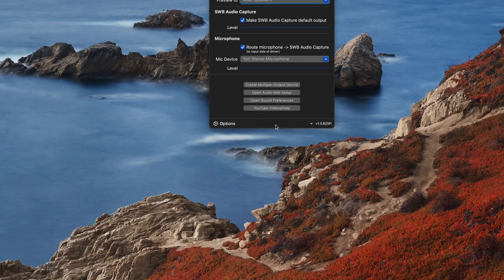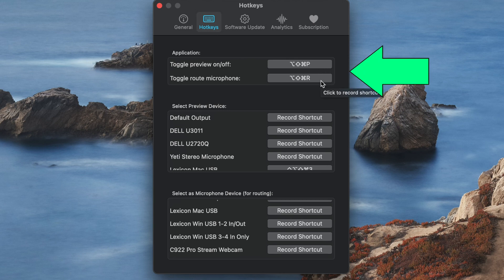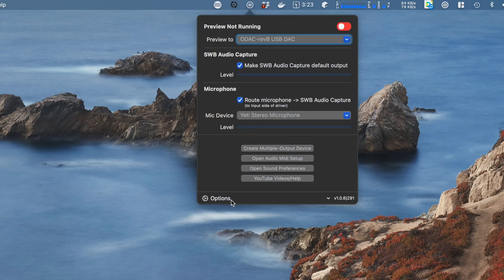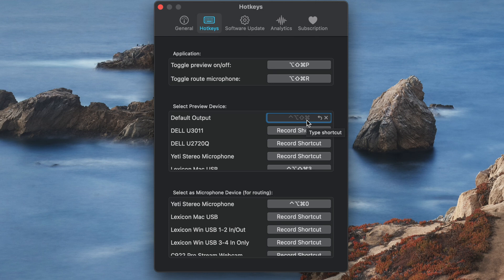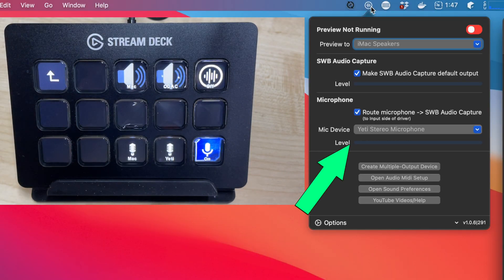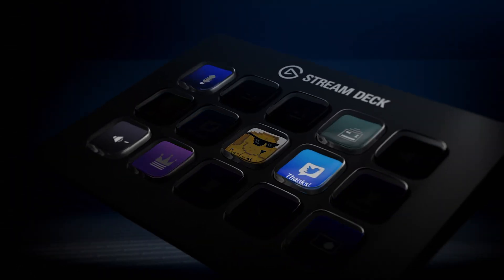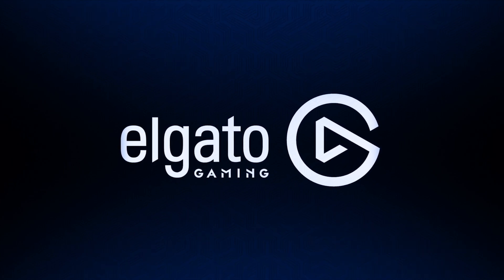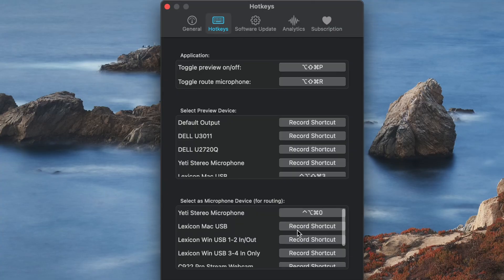Hotkeys & Stream Deck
Welcome!

Todays we're talking hotkeys. Lots of hotkeys.

SWB Audio App, as of v1.0.6 can now be driven entirely by shortcuts.
Which, if you have a Stream Deck or similar programmable button device, is a good thing!

You can set hotkeys to
toggle preview,
toggle mic routing
... but more importantly,
you can use hotkeys to select audio devices to be used for preview; or microphone routing, if you want.

First; go to the hotkeys preferences pane.
You'll see there's hotkeys for preview, and routing.
You'll also see below that, two lists.
These are your audio devices.
The first list is a set of outputs, and you can assign a hotkey to any of the devices!
Pressing the assigned hotkey makes that device the selected preview device.

You can do the same with the second list, which is a list of inputs.
Setting up a hotkey here lets you change the input device used; with the "route microphone" function.

So why bother?

Two reasons:
a) keyboard-shortcuts: if you're a keyboard-shortcut person; you're now smiling because you no longer have to use the mouse for common tasks.
b) Elgato Stream Deck.

For those that don't know what a Stream Deck is;
its a small programmable button box,
where each button can have your own defined graphics;
and you can make it do... welll, whatever you want.

One of its features is that it can press hotkeys for you.
So, if you configure it to press the same hotkeys you defined in SWB Audio Apps preferences;
you can drive all of SWB Audio App, using the Stream Deck,
without having to touch your mouse.

Nice :)